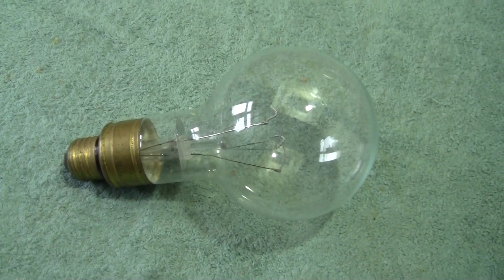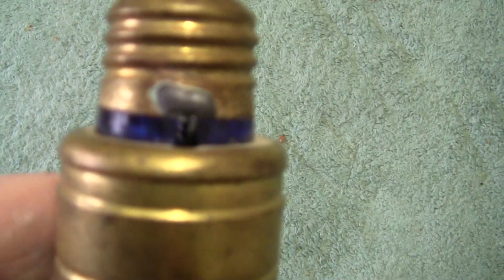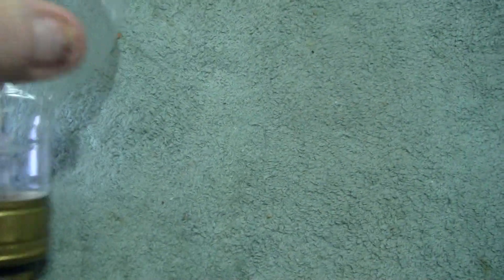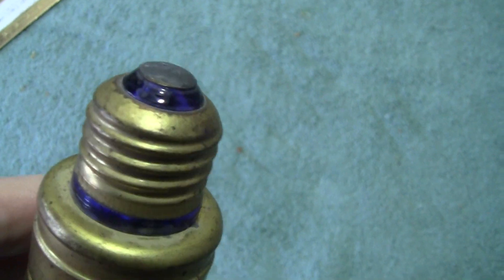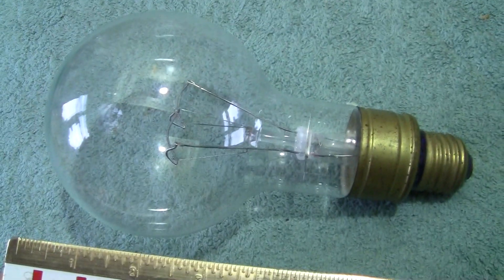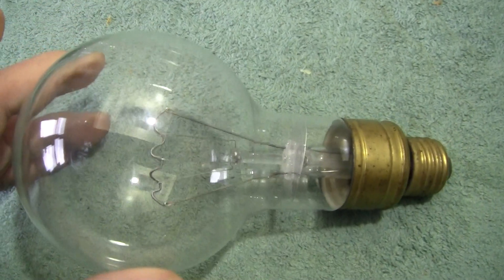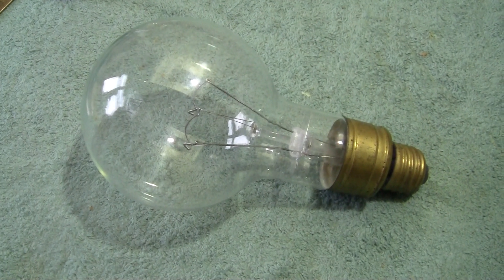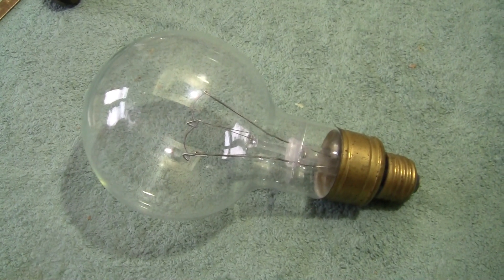.Vintage lamps in collection.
Yet another heat lamp no info...sorry.